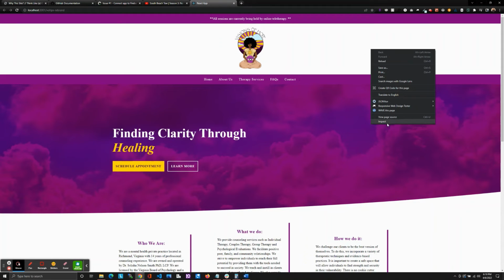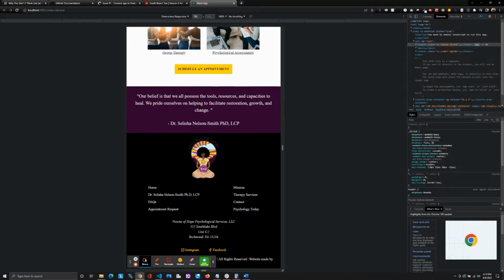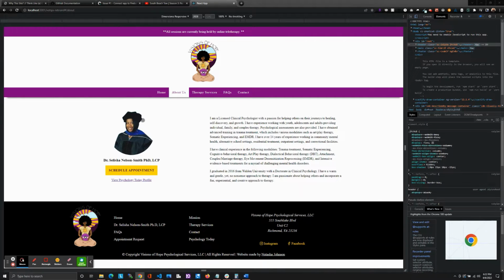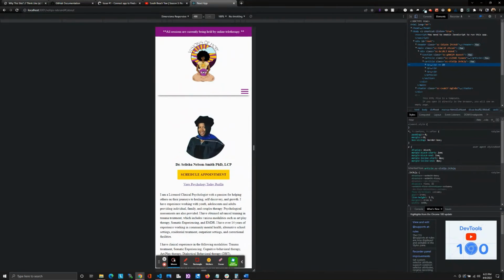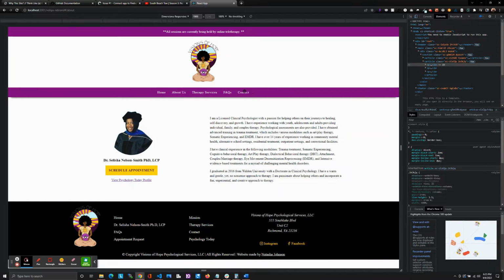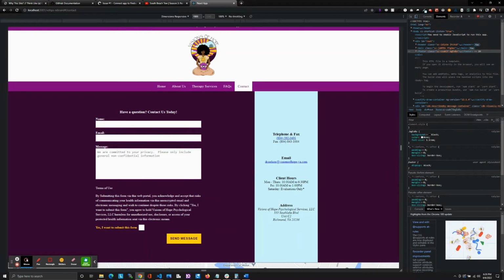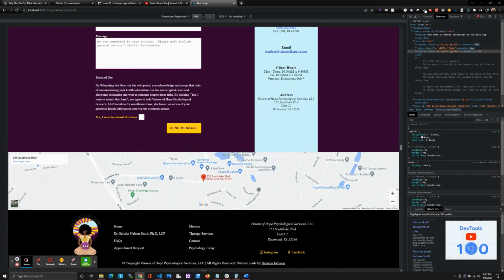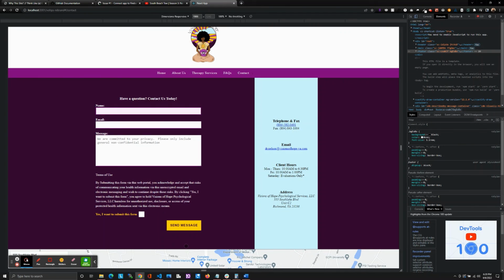Visions of Hope Rebrand Video Demo, Part 3: Added About Us & Contact Page, mobile responsiveness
I am rebranding the website for a previous freelance client, Visions of Hope Psychological Services, LLC.  I will be building the new site with React & Styled Components.